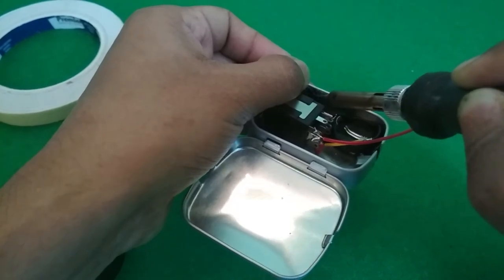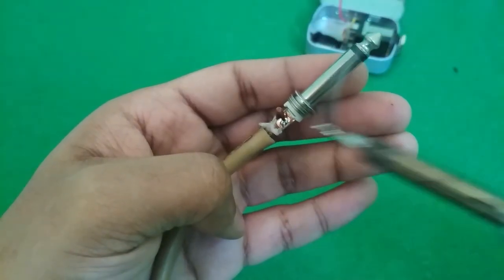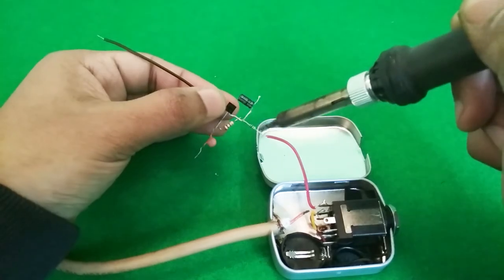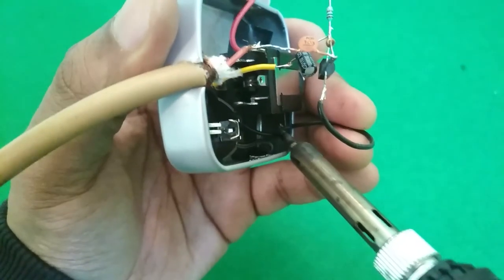Easy DIY Pre-Amp for Acoustic Guitar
This is a simple FET-based in-line preamplifier with high input impedance, useful for acoustic guitars with piezo pickups but without built-in preamps. It can help keep noise levels low, and prevent loss of low frequencies when plugging into devices with lower input impedance, such as guitar amps and line inputs on mixers.